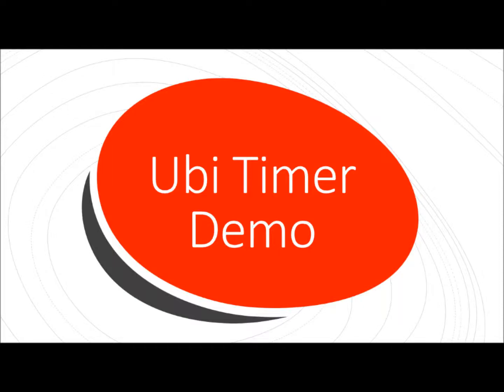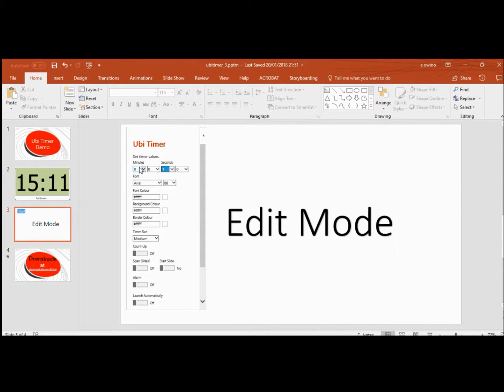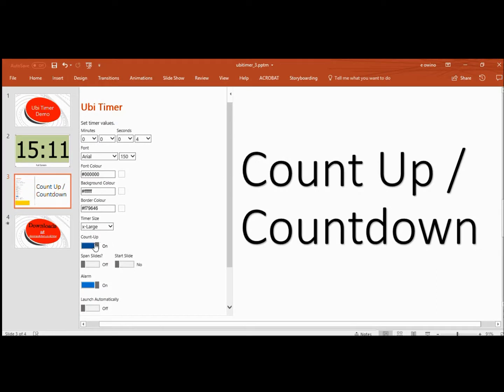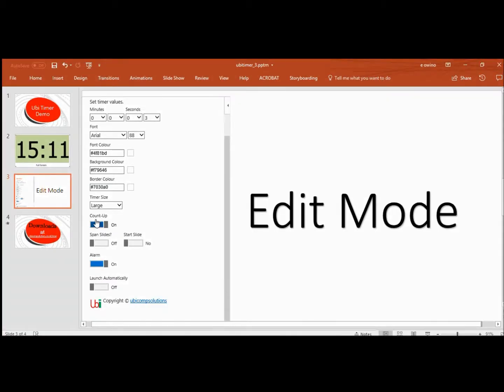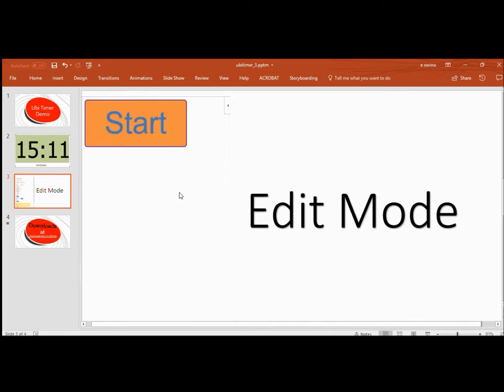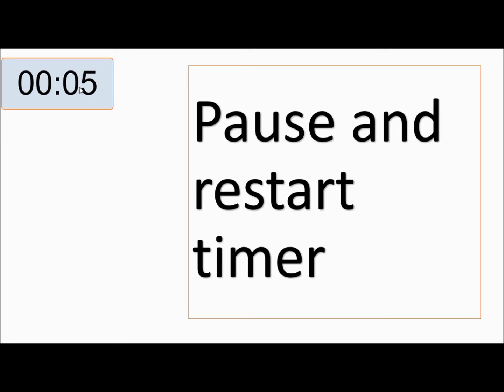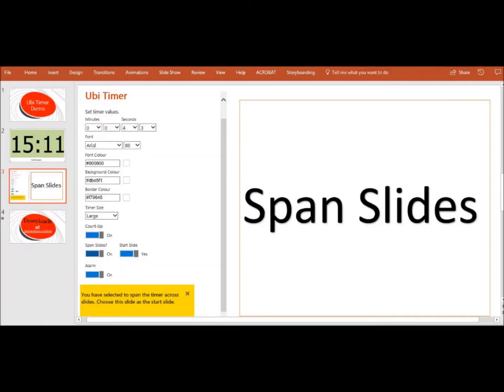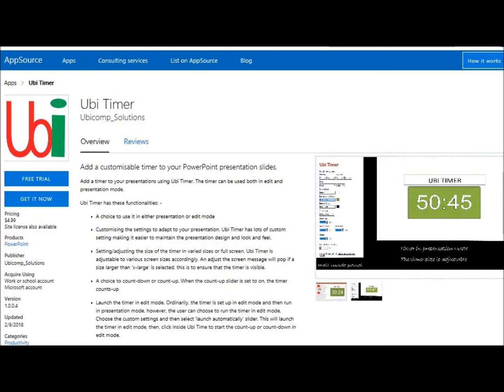Insert PowerPoint Timer into your PPT presentation.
Looking for an easy way to keep your PowerPoint presentations on track and engaging? Look no further than Ubi PowerPoint Timer! With our countdown timer for PowerPoint, you can easily add a professional touch to your presentations and keep your audience engaged from start to finish. Our presentation timer is fully customizable, so you can choose the perfect settings to fit your unique needs. Whether you're presenting to a large group or a small team, Ubi PowerPoint Timer is the perfect tool to help you make the most of your time and keep your audience focused. So why wait? Download Ubi PowerPoint Timer today and take your presentations to the next level!